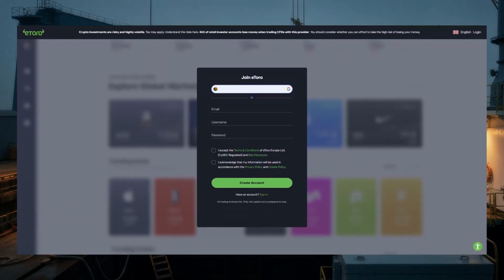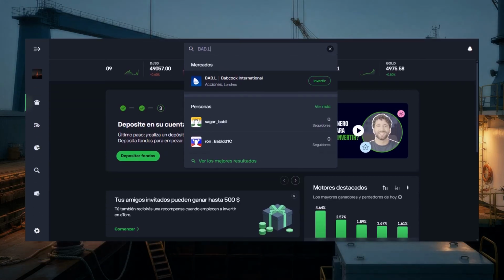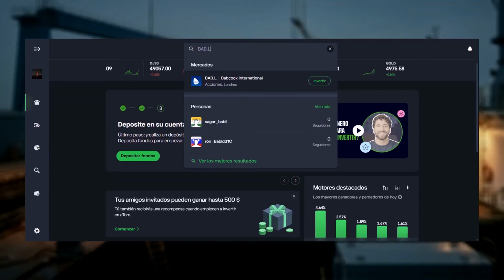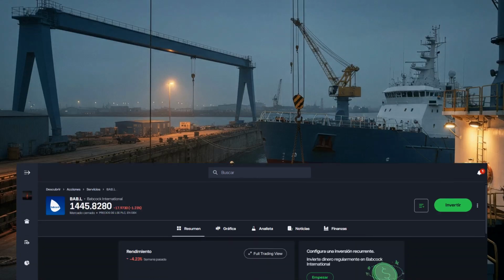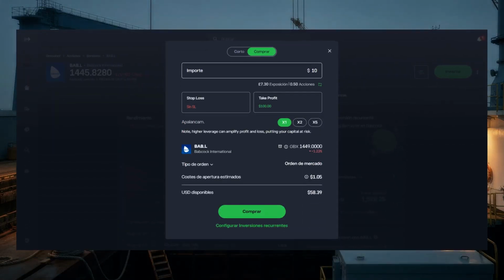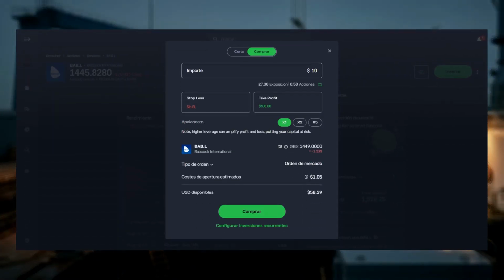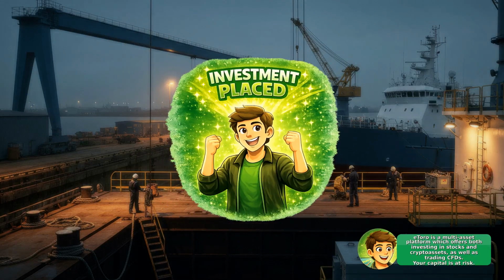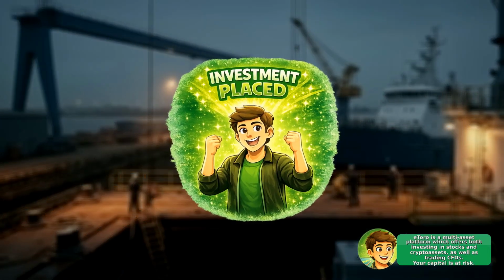How to Buy Shares of Babcock International (BAB.L)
Educational video showing a concise, step-by-step tutorial on how to buy shares of Babcock International (BAB.L) using a broker interface.
Babcock International is an engineering and support services company that provides technical, maintenance and mission support for defense, emergency services, maritime and energy sectors. The company is listed on the LSE PLC under the ticker BAB.L.
In this short guide you will see the basic steps: register with a broker, verify your account, add funds, search for the ticker BAB.L on the platform, review the asset page and price chart, and place an order with the amount you choose. I use eToro as a practical example to illustrate the typical interface and flows; other brokers may differ in layout and requirements.